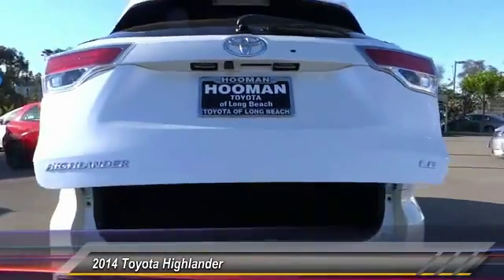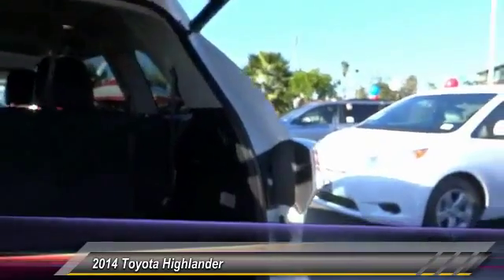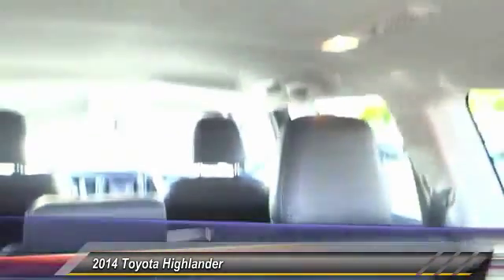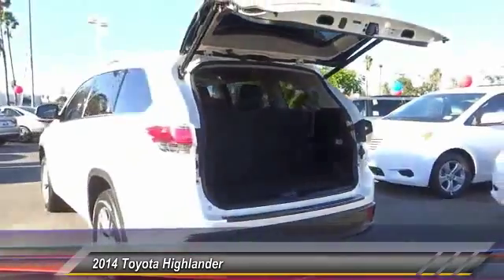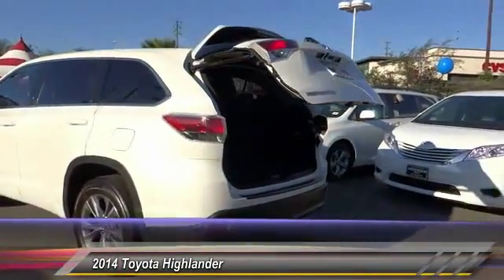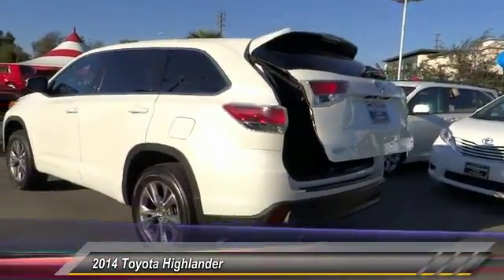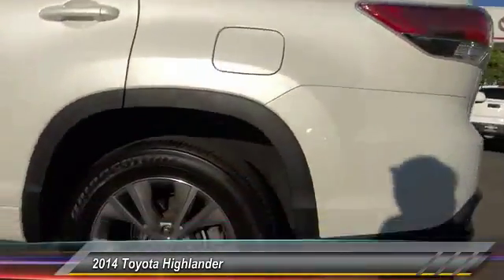2014 Toyota Highlander LONG BEACH,HUNTINGTON BEACH,LAKEWOOD,WESTMINSTER,LOS ANGELES 15T3063A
2014 Toyota Highlander FWD 4dr V6 LE Plus

Hooman Toyota
4401Pacific Coast Highway

HOOMAN TOYOTA PROUDLY SERVING LONG BEACH, HUNTINGTON BEACH, LAKEWOOD, WESTMINSTER, LOS ANGELES, AND SURROUNDING SOUTHERN CALIFORNIA LOCATIONS. THIS 2014 Toyota HIGHLANDER IS EQUIPPED WITH A Engine: 3.5L V6 DOHC 24-Valve w/Dual VVT-i -inc: 6-Cylinder,, AUTOMATIC TRANSMISSION, AND RECEIVES AN ESTIMATED 19 City/25 Hwy MPG. 2014 Toyota HIGHLANDER FWD 4dr V6 LE Plus Stock #: 15T3063A | VIN: 5TDZKRFH2ES012108 | 2014 Toyota Highlander FWD 4dr V6 LE Plus SATELLITE RADIO AIR CONDITIONING Hooman Toyota